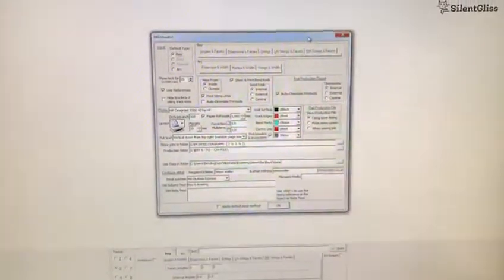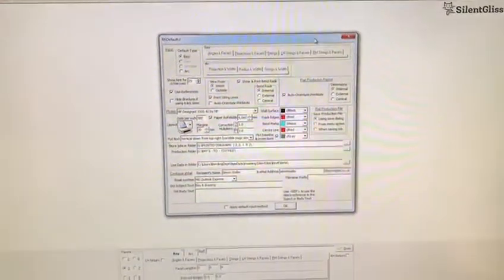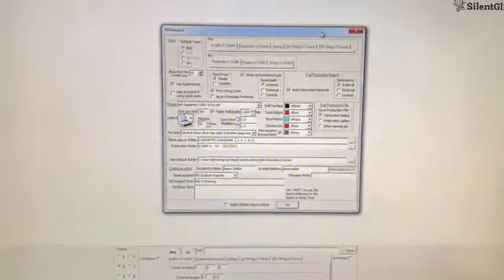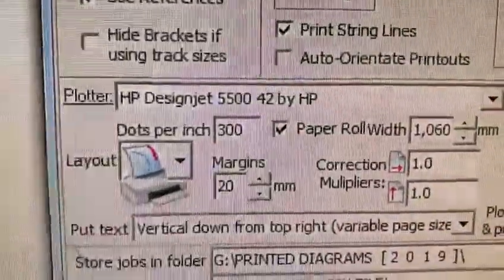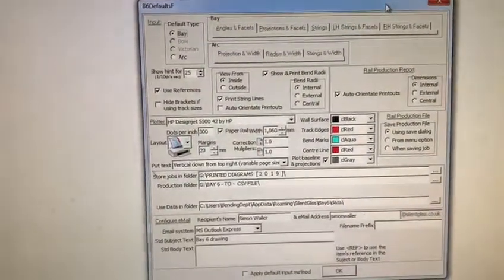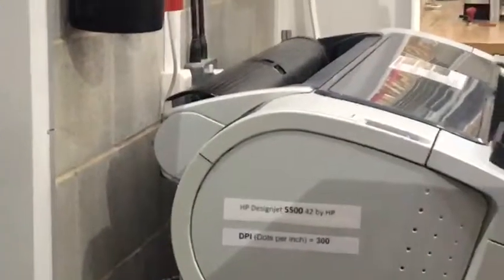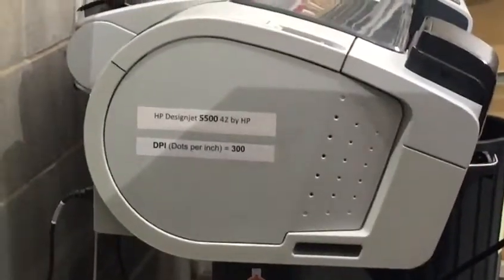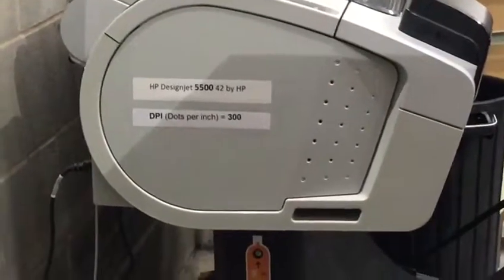2 second lean improvement. Where is the information I need?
2 second lean improvement.  Randy makes sure the information required is located where the question arises.